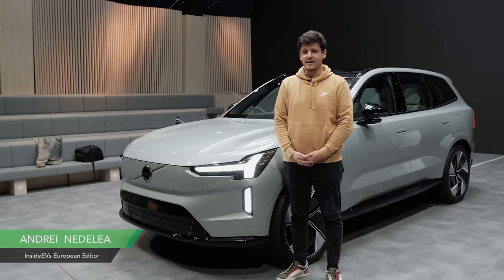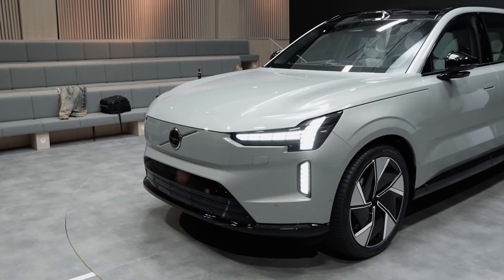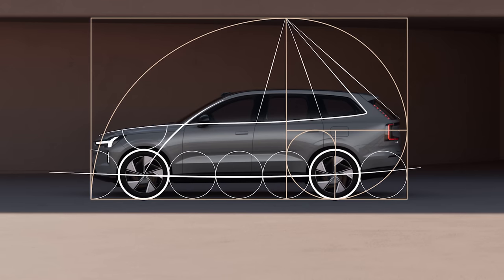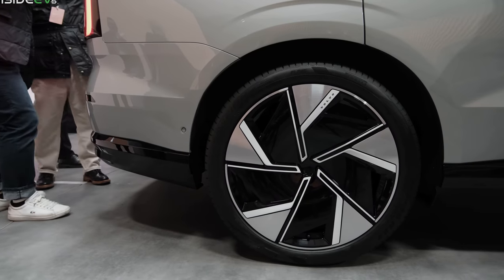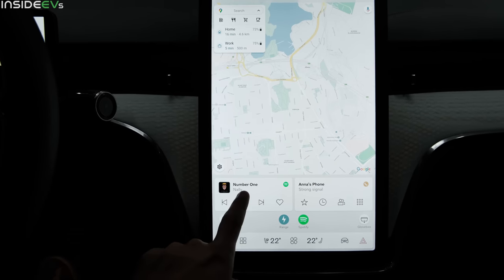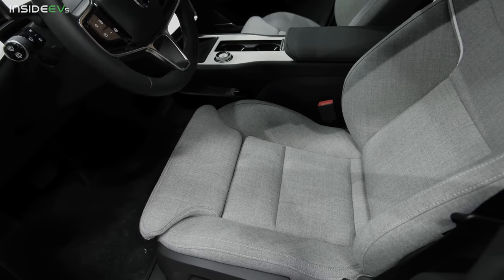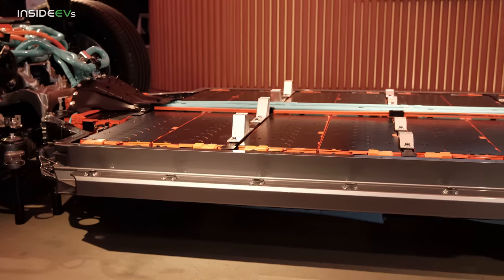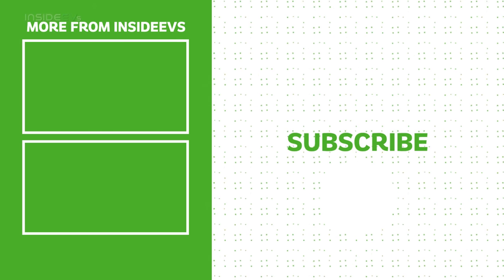2024 Volvo EX90: InsideEVs First Look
Join Andrei Nedelea, our European Editor, as he gives us our first look at the 2024 Volvo EX90.

Volvo was one of the first automakers to announce that it plans to shift from internal combustion-engined vehicles to EVs, setting the goal for itself to only sell battery-powered models after the year 2030. Currently, the Swedish automaker (owned by China’s Geely) only has two EVs in its lineup, the C40 and XC40, with the latter also available with ICE power, but today it unveiled its first ground-up electric model, the EX90, a model built on a bespoke EV platform.